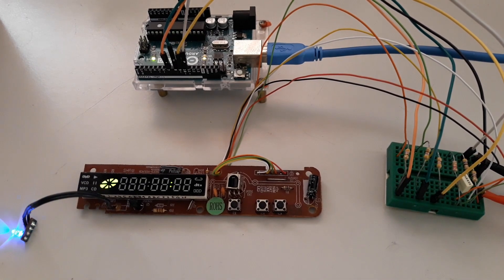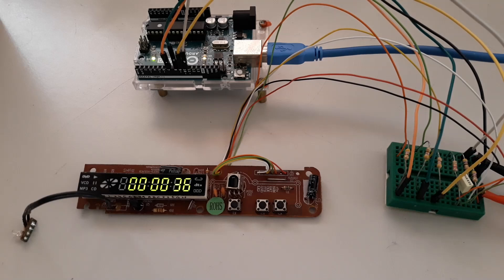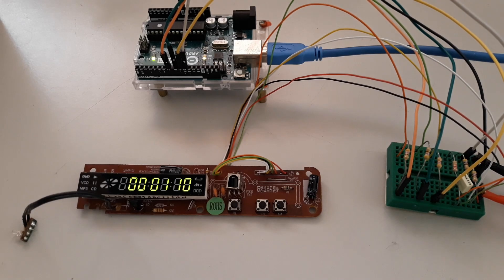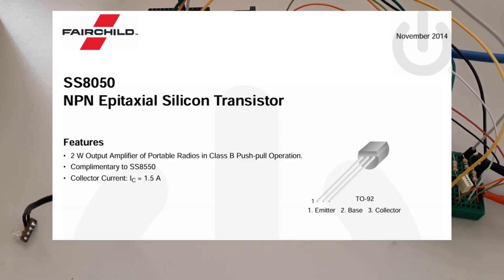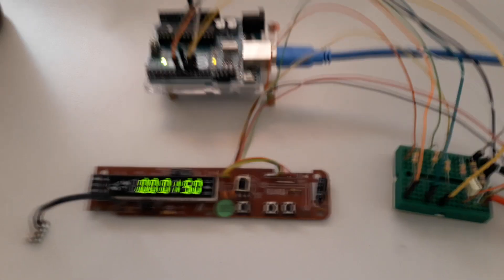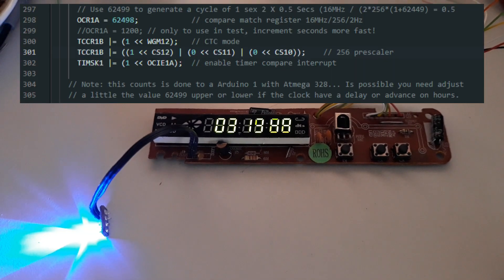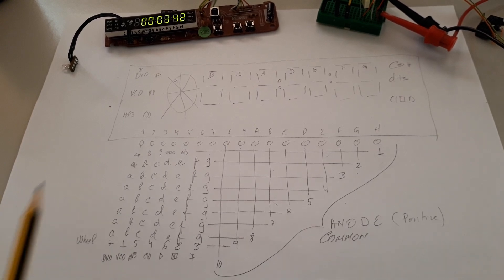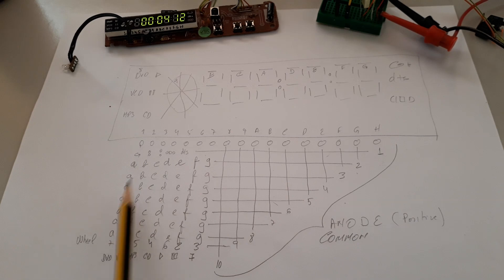CS1694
This is a panel from a DVD player with a Driver Display LED ref: CS1694 from SEMICO. This panel make use of the swap the "Grids" by "Segments", because it have 10 "Digits" and the driver only have 7 Grids. I try explain how we can go through this sending all bytes to fill all positions of memory, because each byte have a bit of a digit. It is also important pay attention to the order of digits, it is not followed!